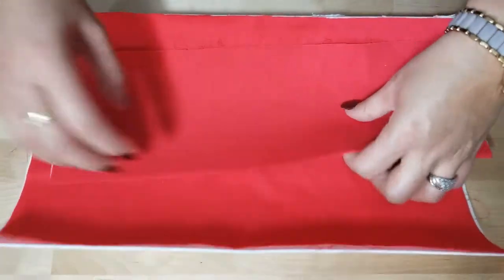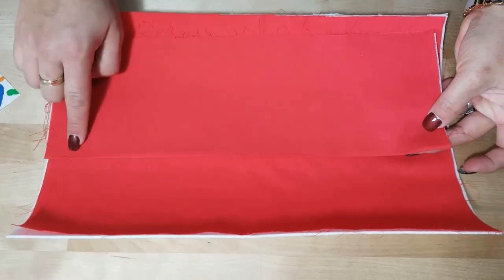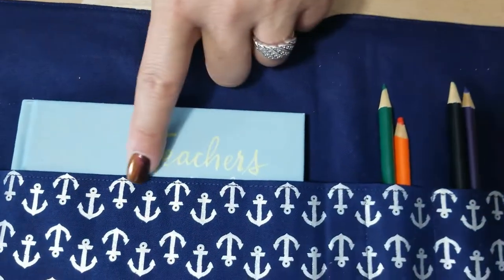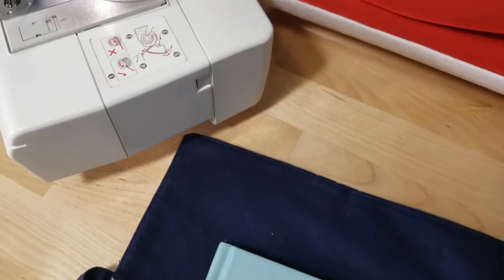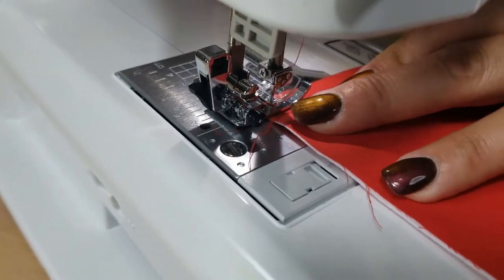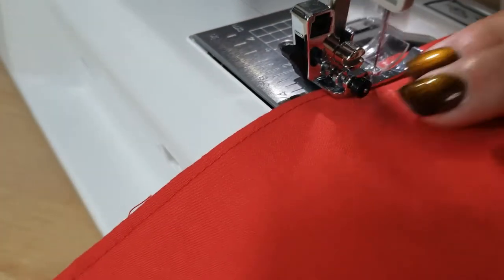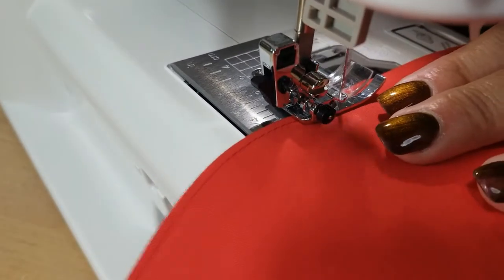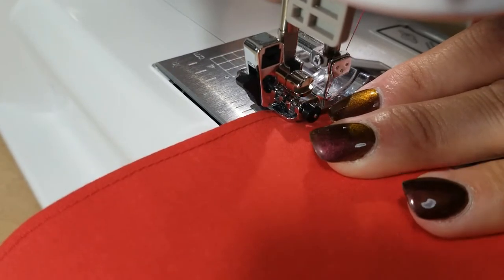Sew a Makeup Brush Holder - Sew a Travel Organizer - Sew a paintbrush holder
Are you looking for a way to store paintbrushes, an art kit, knitting and/or crochet needles or even the children's coloring books and pens in the car? This is a versatile project that can be used in different ways; just change the fabric to suit the person!

My blog, where you can get patterns and other interesting stuff for sewing:

Pattern sizes are:
1 Outer fabric - 10x15
1 interface Pellon 8099 or fusible apparel mid weight - 10x15
2  inner fabric -10 x 15
2 outer tabs - 2 x15

That's about it!  Now get to sewing!